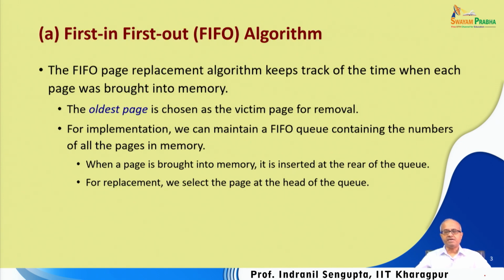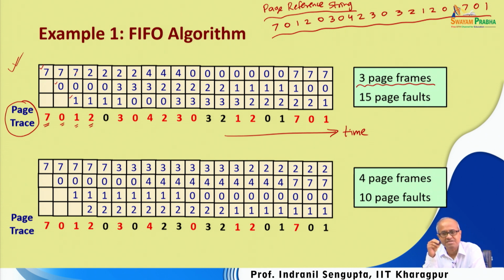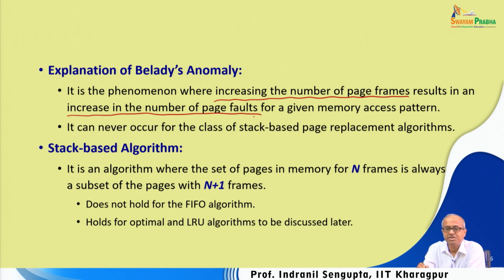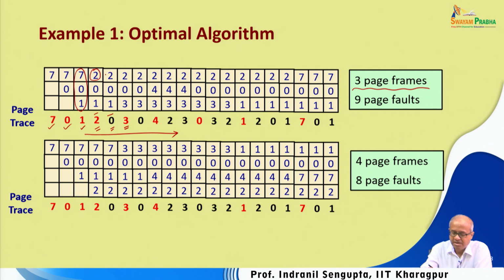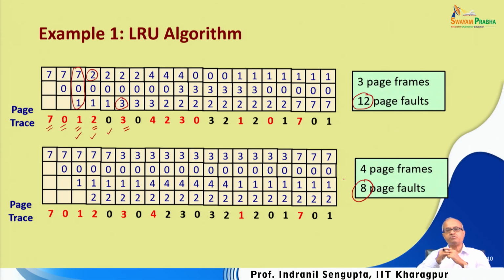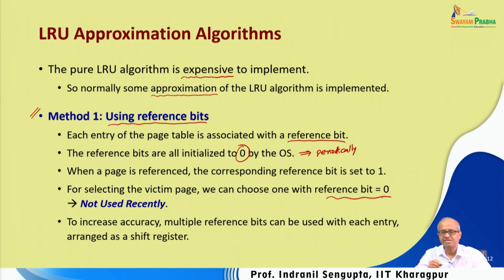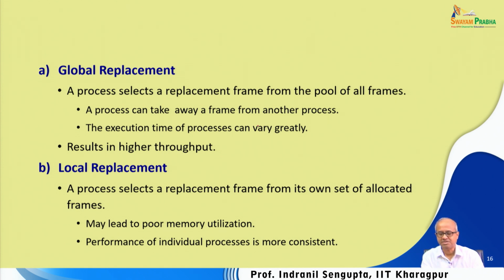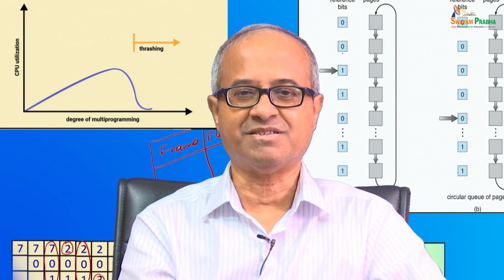Lec-23 CH30SP swayamprabha